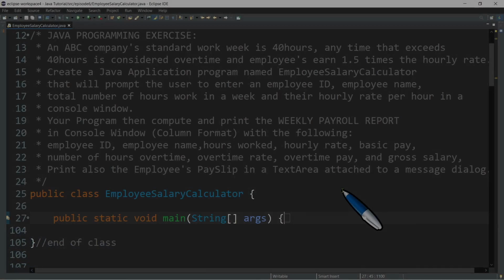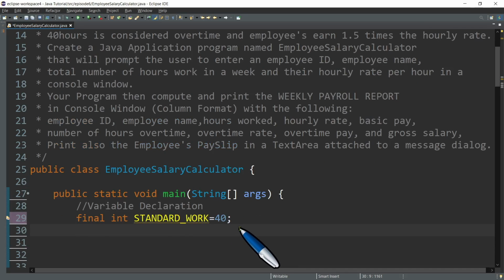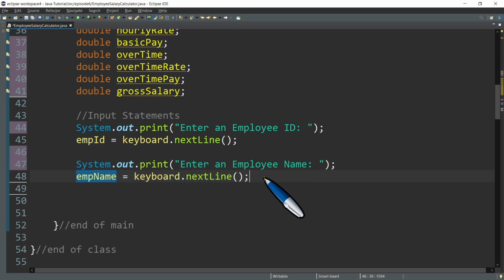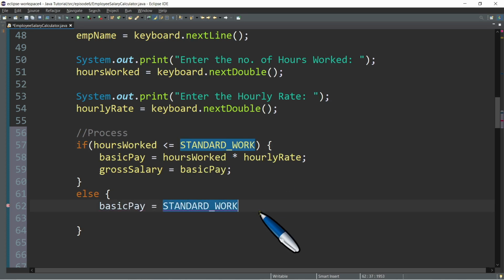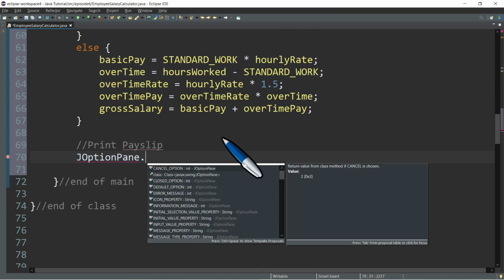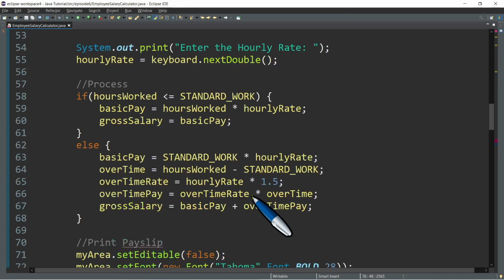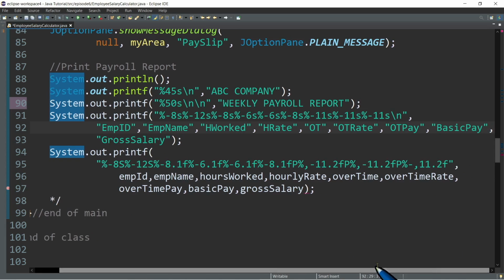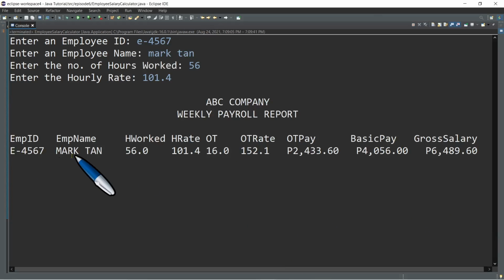Java Tutorial #8🔴EMPLOYEE SALARY CALCULATOR PROGRAM | ELSE IF | PRINTF | Tagalog | English | 2021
Java Tutorial #8🔴EMPLOYEE SALARY CALCULATOR PROGRAM | ELSE IF | PRINTF | Tagalog | English | 2021. In this episode we are going to build an Employee Salary Calculator Java Application Program. You will learn how to apply the skills that you have learned from our previous episode such as console input and output, using input and message dialog, if-else conditional statements,  column output formatting,  using JTextArea, JOptionPane, Scanner, DecimalFomat, Font, and Color Classes.

⌚ ★★★Timestamps ★★★⌚
00:00 Introduction
05:00 Variable Declaration
10:19 Input Statements
15:00 Using If-Else Conditional Statements
24:30 Printing Employee's Payslip
34:07 Printing Weekly Payroll Report In Column Format
44:45 OUTRO

👋★★★Topics Covered ★★★👋
🔷 Console Input and Output
🔷 Column Output Formatting
🔷 If-Else Conditional Statements
🔷 Input and Message Dialog
🔷 Using Scanner Class
🔷 Using JOptionPane Class
🔷 Using JTextArea Class
🔷 Using DecimalFormat Class
🔷 Using format() Method
🔷 Using setText() Method
🔷 Using Font Class
🔷 Using Color Class
🔷 Using showMessageDialog() Method
🔷 Using nextLine() Method
🔷 Using nextDouble() Method
🔷 Using final Keyword
🔷 USing printf() Method
🔷 Using setFont() Method
🔷 Using java.text Package
🔷 Using javax.swing Package
🔷 Using java.awt Package
🔷 Using java.util Package